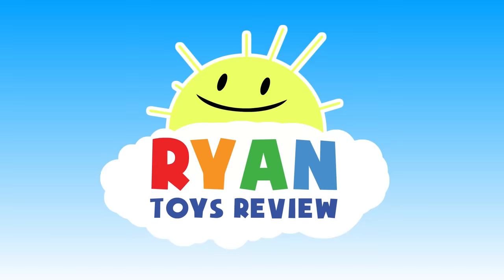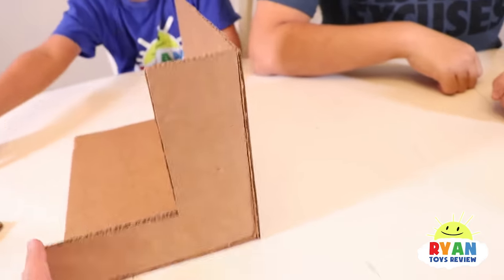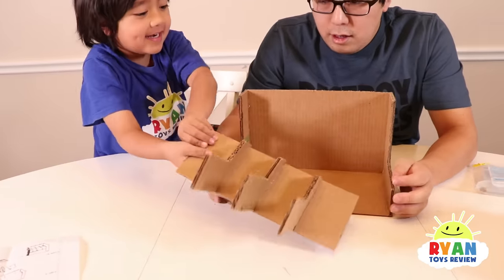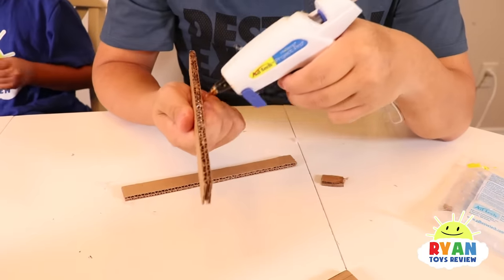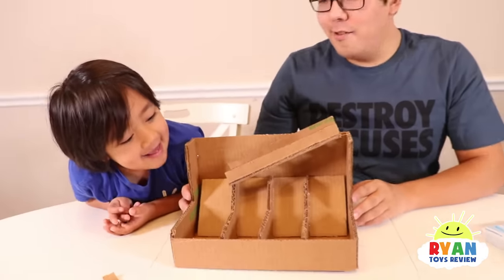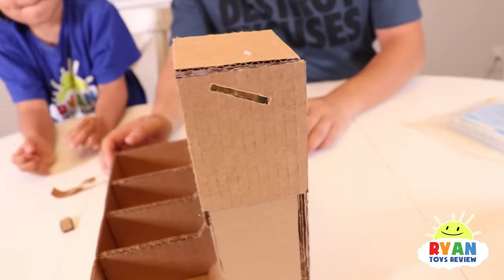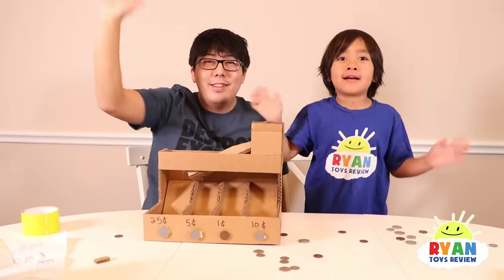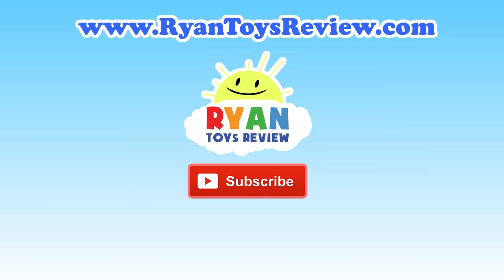DIY coin sorting Machine from Cardboard with Ryan ToysReview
DIY coin sorting Machine from Cardboard at home with Ryan ToysReview! Great learning toys for kids to sort different money amount!